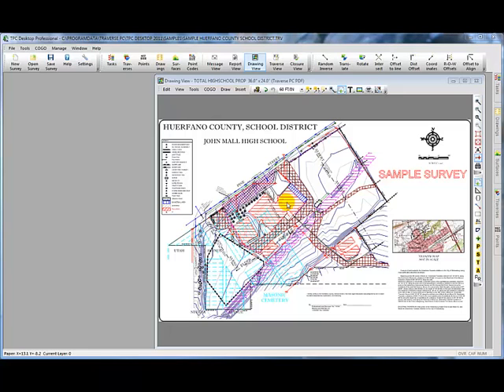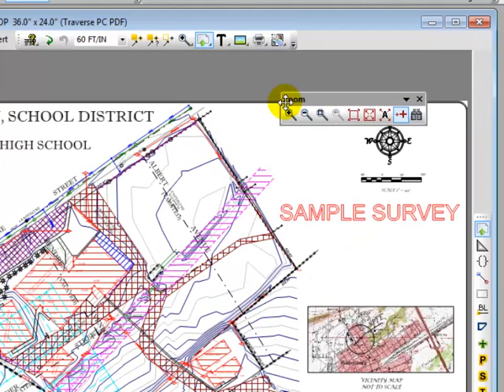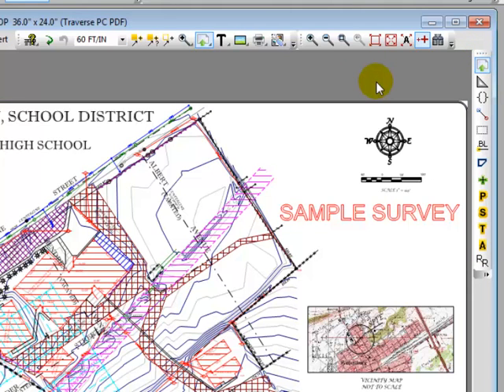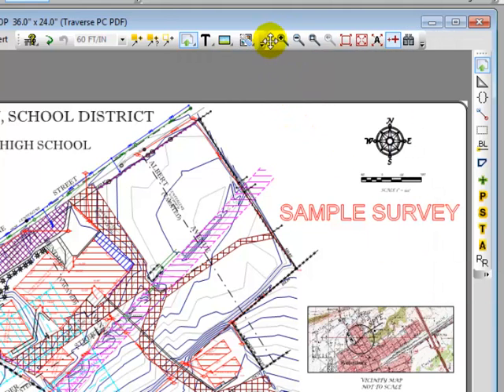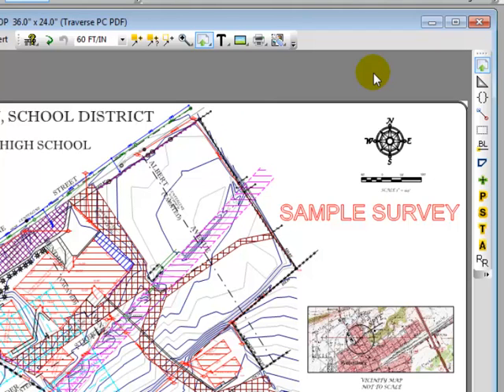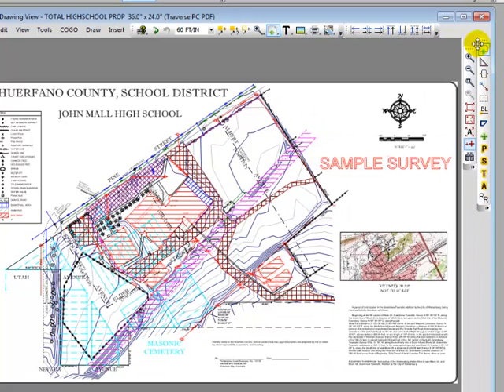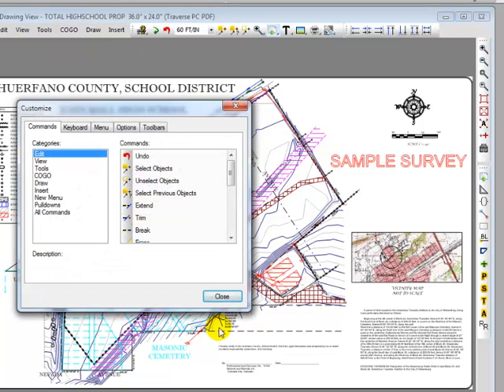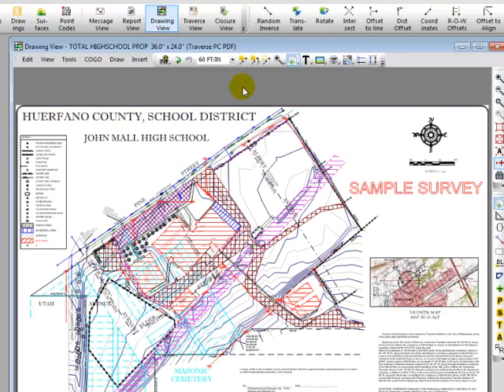TPC Desktop: Customizing Toolbars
Add and remove buttons from toolbars plus rearrange them in the view.